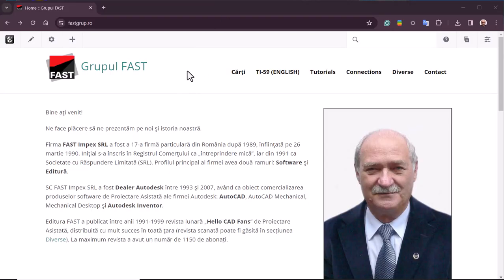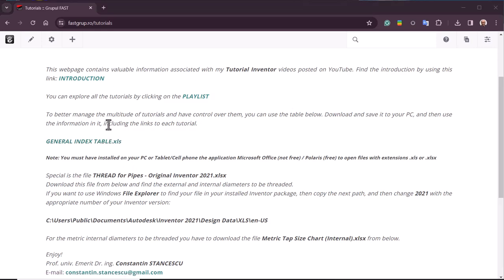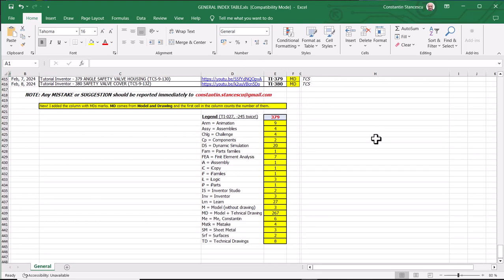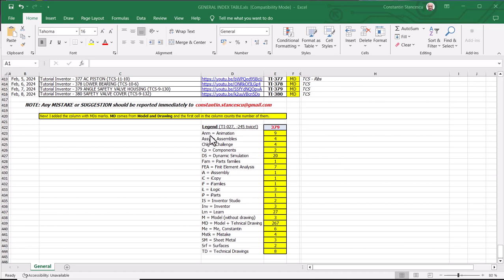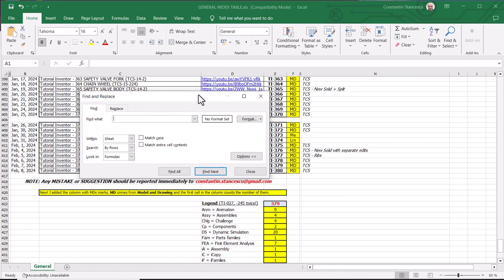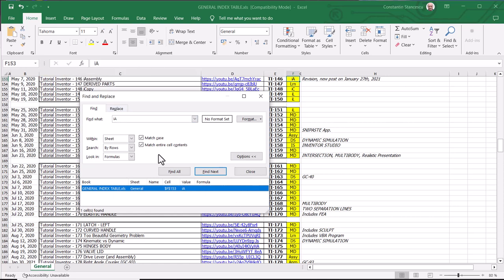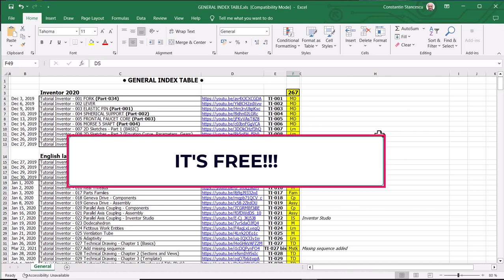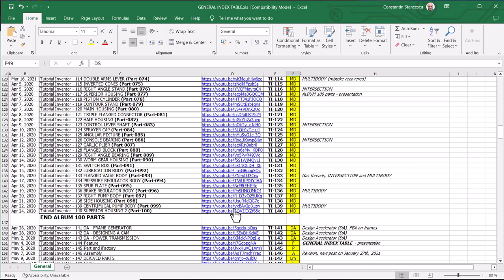Tutorial Inventor - 381 About GENERAL INDEX TABLE